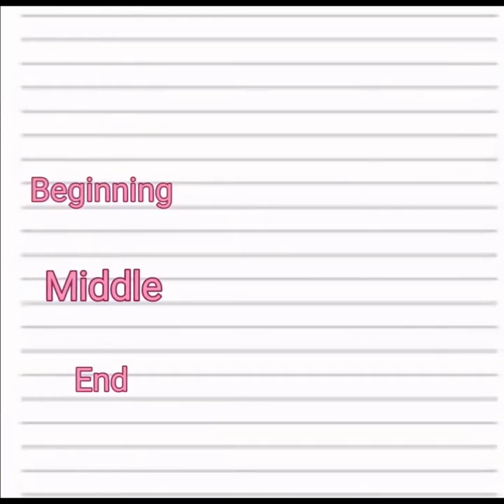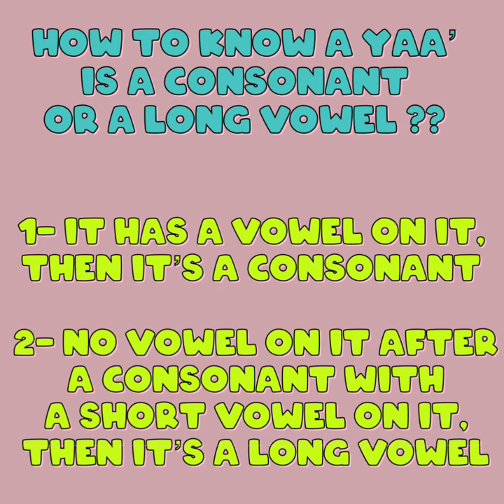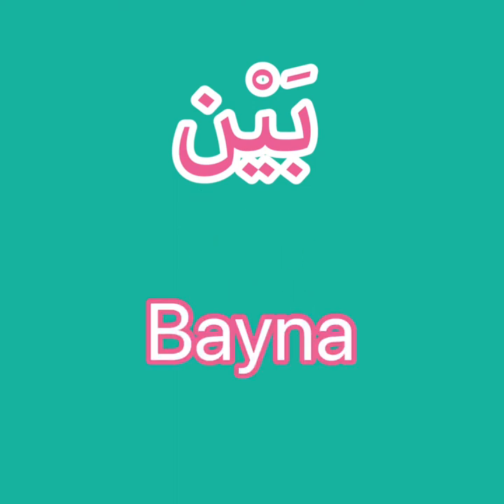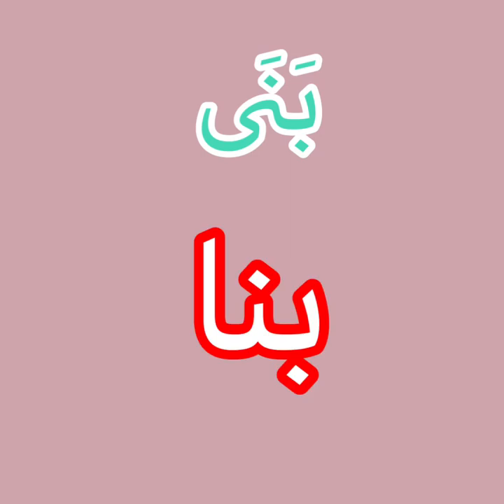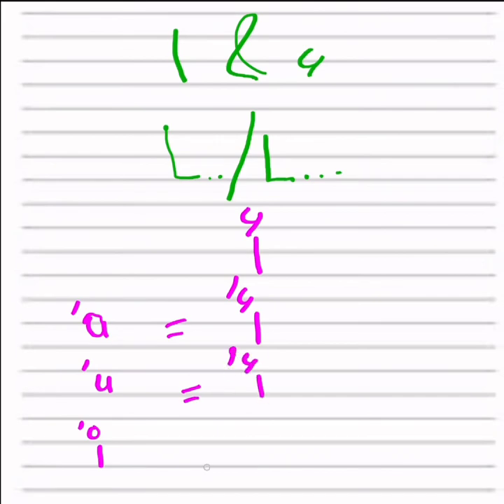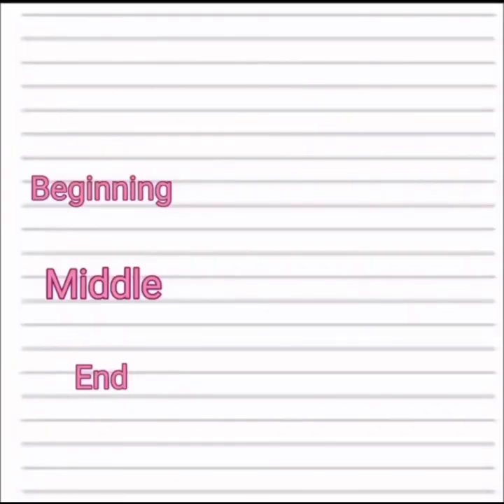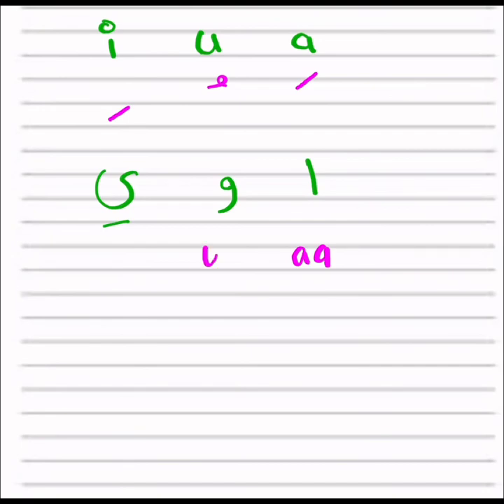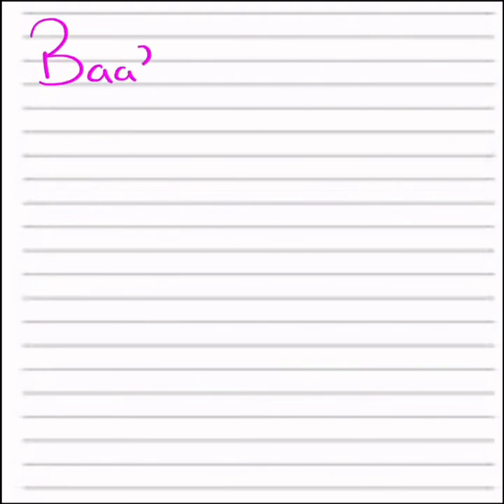Lesson 7, on how to start reading in Arabic| all you need to know on alif, waaw and yaa (MUST WATCH)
Hi this lesson is going to cover on how to read and write أ, و , ي also would include ى.
We will start the basic golf reading. Please watch the whole video and don’t skip any part.
Also if you have watch:

Lesson 2, how to read in Arabic| understand the shadda and hamza| start reading in Arabic RIGHT

On hamza and how to read it,
Then also watch:

Lesson 4, how to read in arabic| understand the Madda al alif in Arabic| how to write it.

But please make sure you have already watch lesson 6,
Link:

Lesson 6, how to read in Arabic | how to read ت ب ث ن| how to read correctly